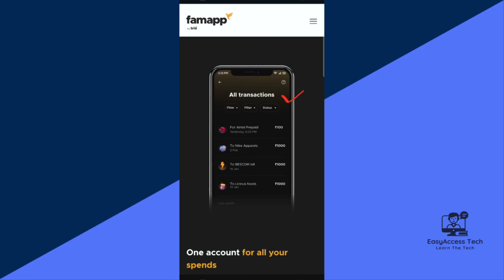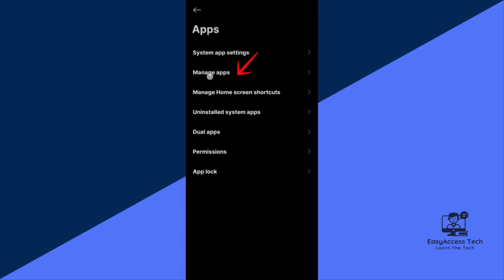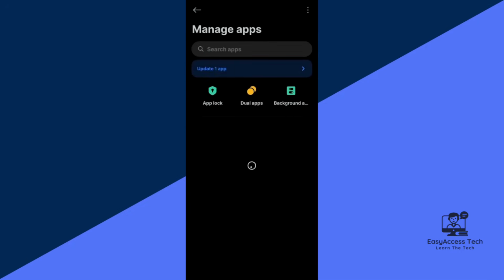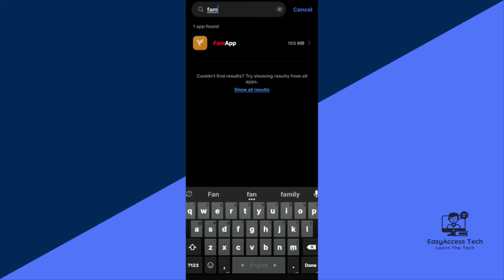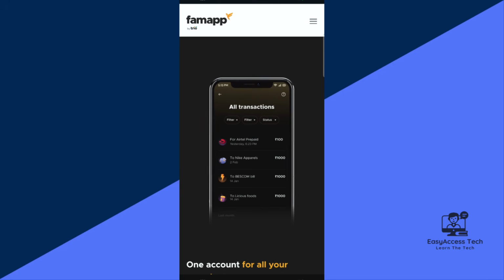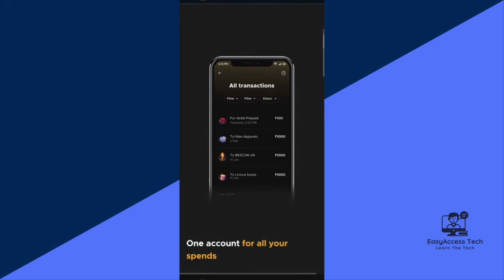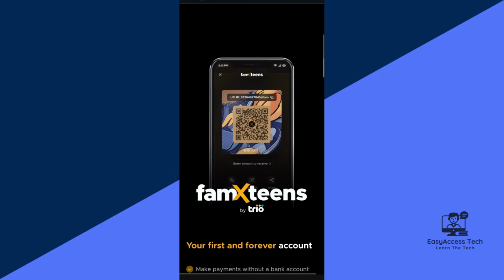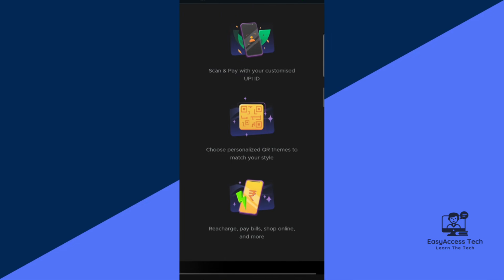How to Delete Transaction History in FAMPAY - Easy Guide